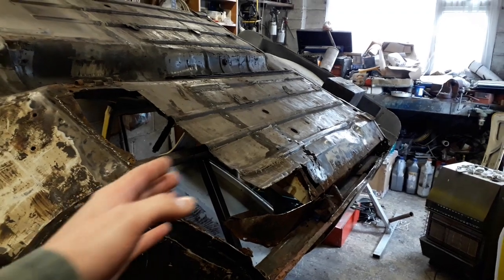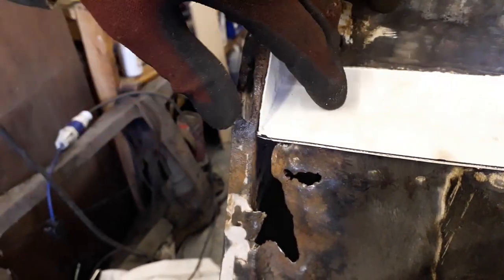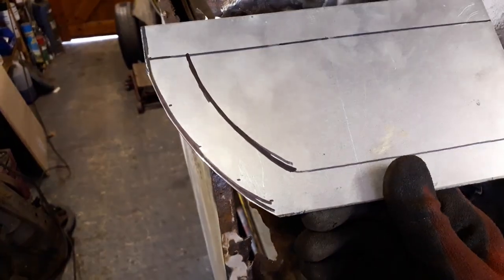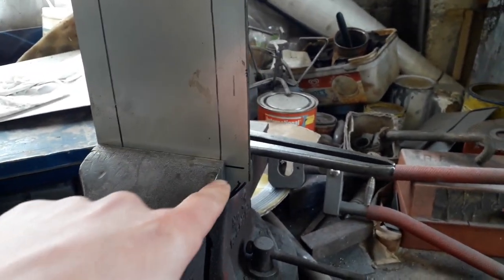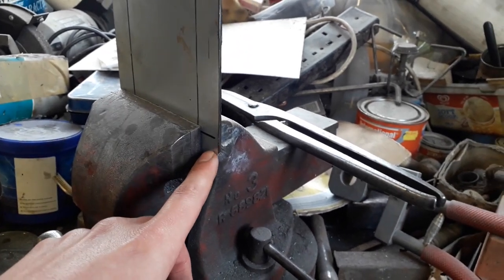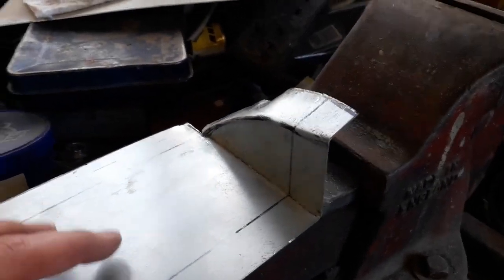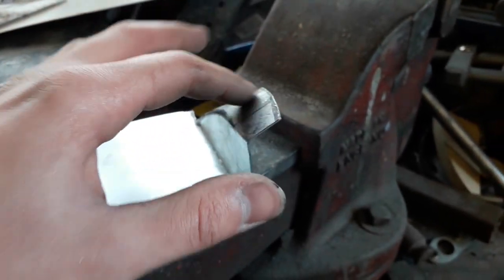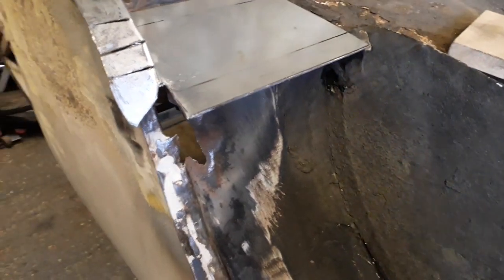Fabricating classic mini rust repair panels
In todays video I start to make the repair patches I need for the drivers side of my classic Austin-Morris Mini project, in preparation to replace the entire drivers side floor pan.